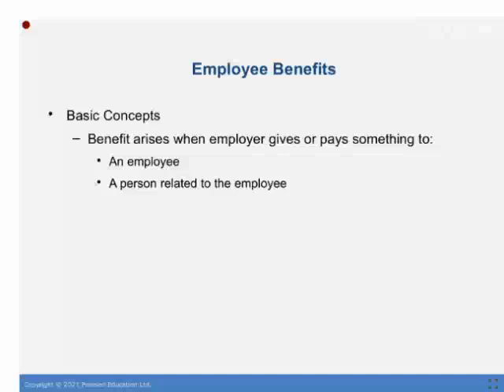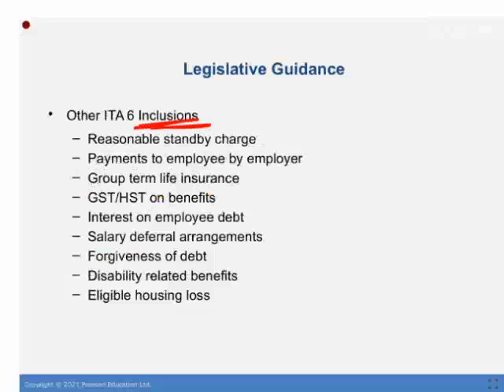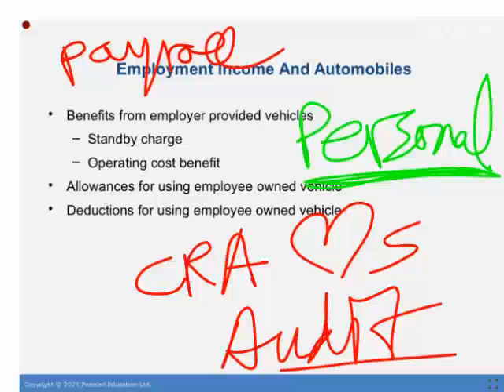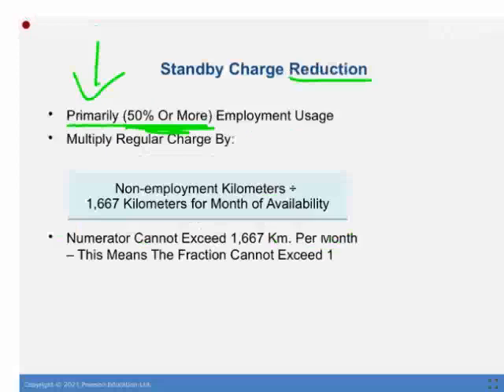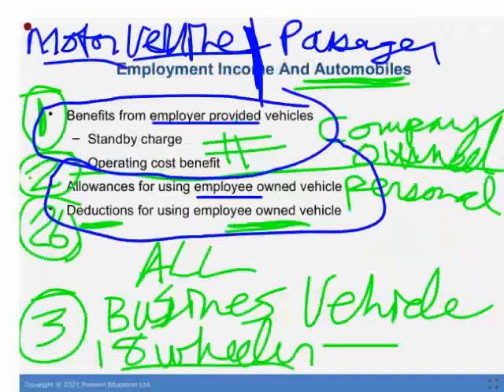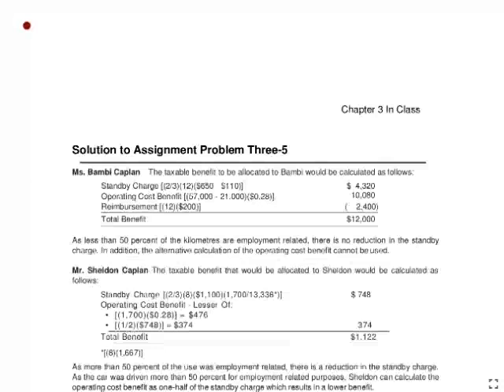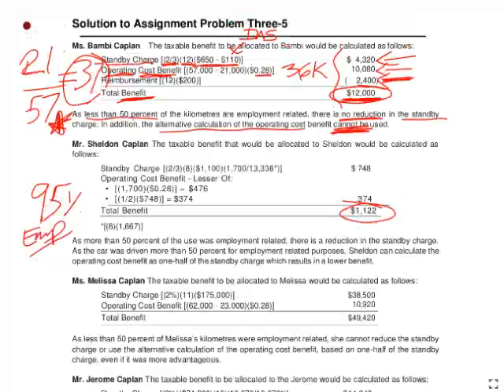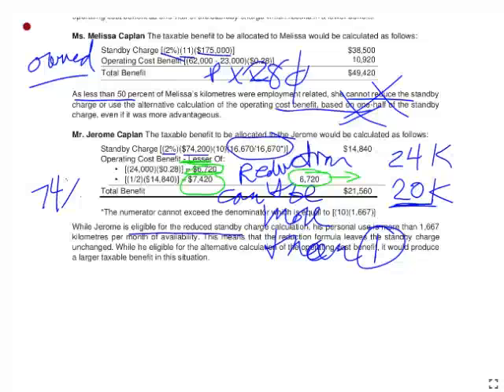Employee Benefits, Chapter 3 part 1